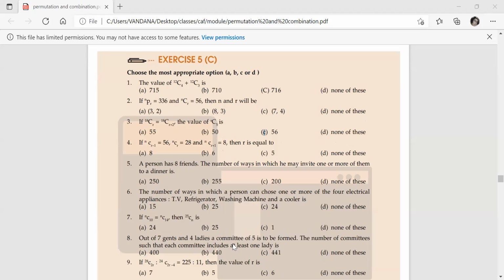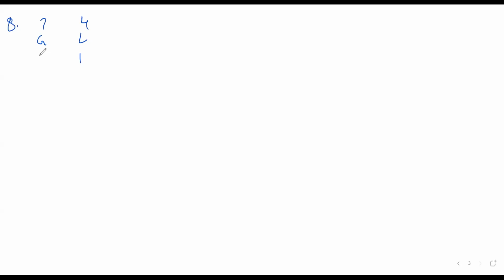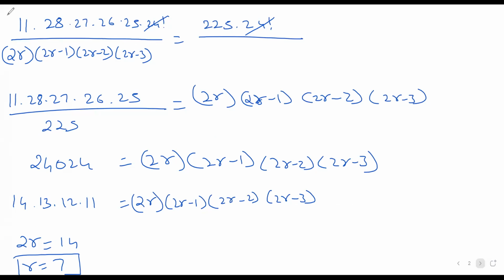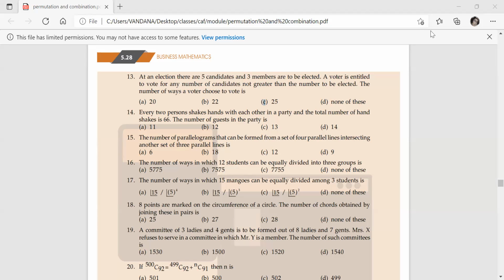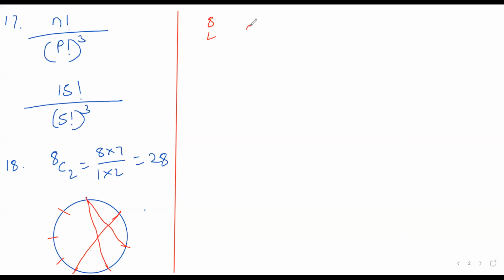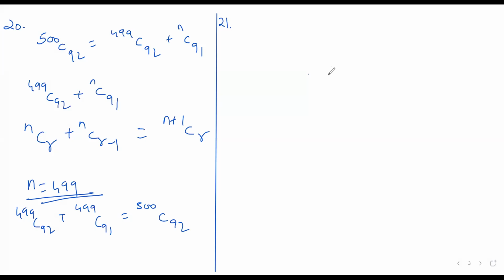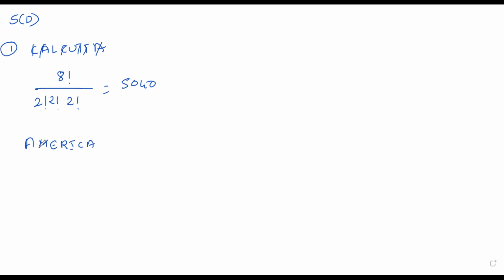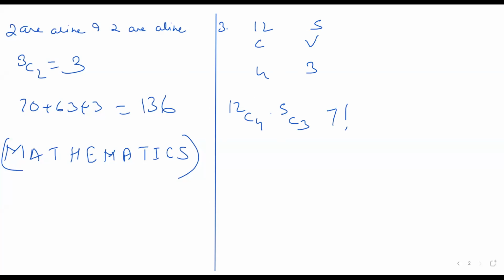EXERCISE 5(C) AND 5 (D)